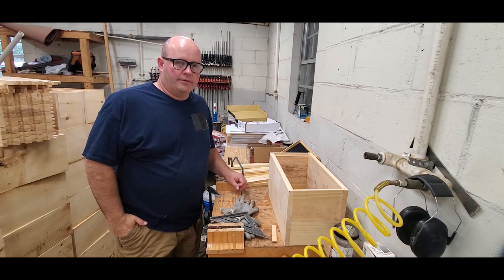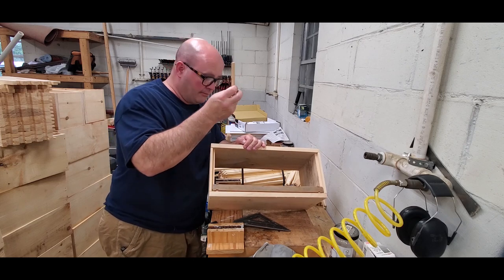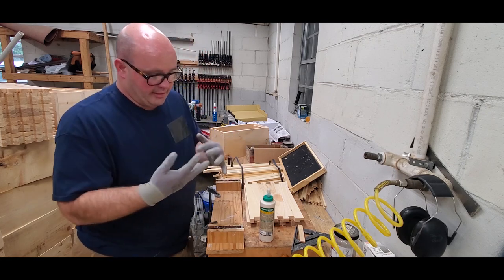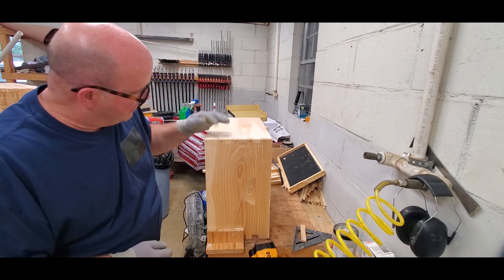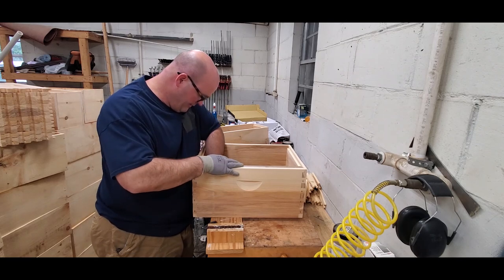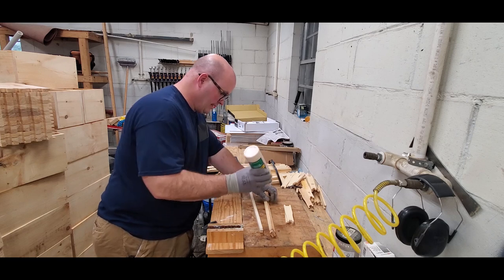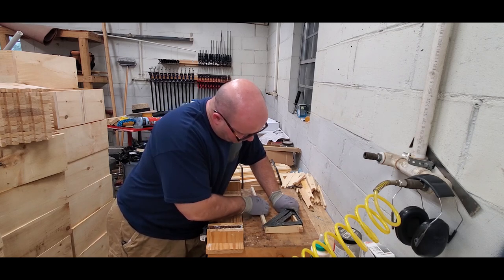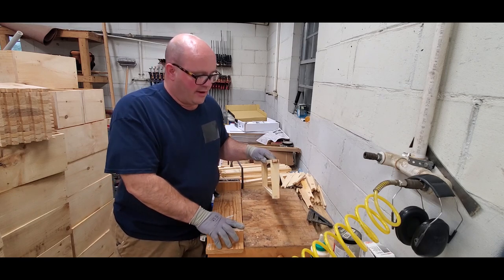How i build and verify bee space in my frames and boxes.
here i show how i assemble and verify proper bee space for my boxes and frames